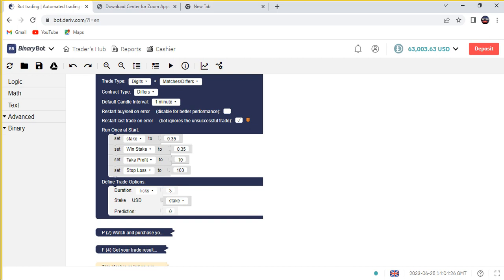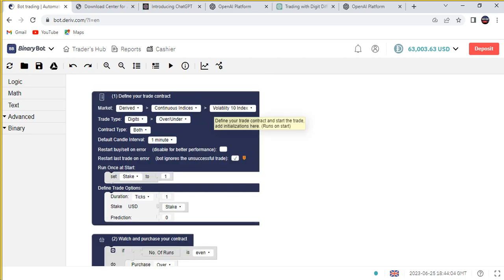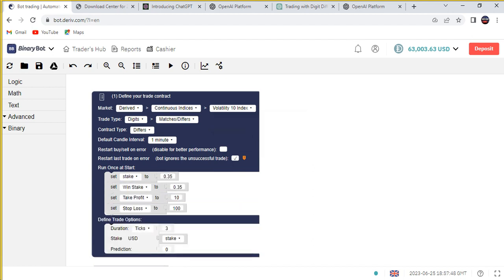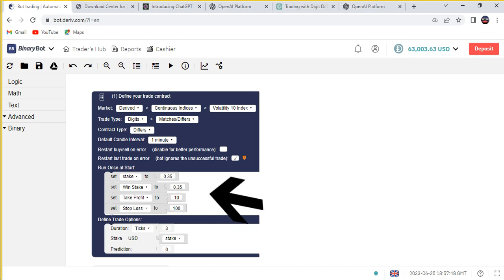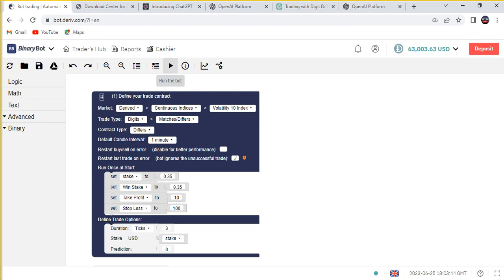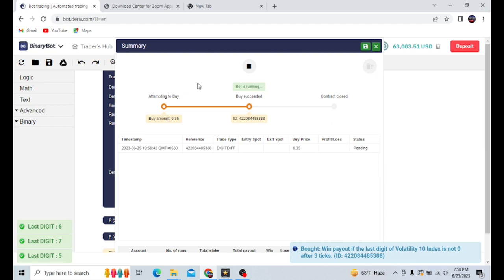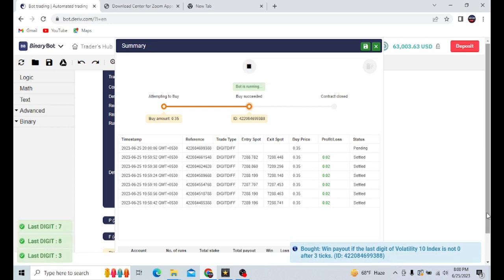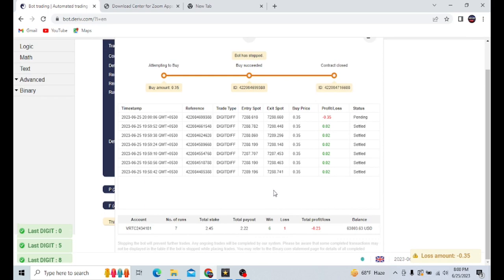Digit Differ Deriv Binary Bot Trading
Welcome to our Deriv broker platform tutorial series! In this video, we are excited to introduce you to the powerful Digit Differ Trading Binary Bot. If you’re looking to enhance your trading experience and take advantage of automated strategies, this bot is designed to help you achieve just that.

The Digit Differ Trading Binary Bot on Deriv is a cutting-edge tool that allows you to automate your binary options trading based on the digit differences in selected markets. With this bot, you can harness the power of advanced algorithms and take advantage of market opportunities without being tied to your screen.

In this comprehensive tutorial, we will walk you through the various features and functions of the Digit Differ Trading Binary Bot. You’ll learn how to set up and configure the bot according to your trading preferences. We’ll cover topics such as selecting markets, defining digit difference parameters, and setting your desired stake.

You’ll discover how the bot analyzes market movements, identifies potential trading opportunities, and executes trades automatically based on your predefined parameters. We’ll also discuss risk management strategies and provide tips on optimizing your bot settings for better performance.

Whether you’re a beginner or an experienced trader, the Digit Differ Trading Binary Bot can help streamline your trading process and increase your chances of success in the binary options market. It’s a valuable tool for those who want to save time, reduce emotional trading, and implement systematic trading strategies.

Join us in this tutorial as we explore the features and benefits of the Digit Differ Trading Binary Bot on the Deriv broker platform. Don’t miss out on this opportunity to take your trading to the next level and unlock the potential for consistent profits.